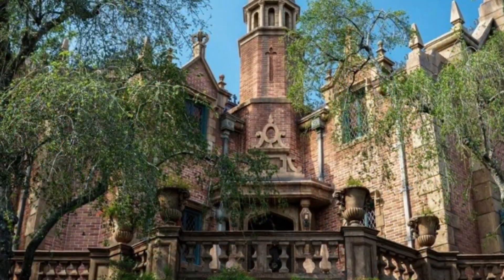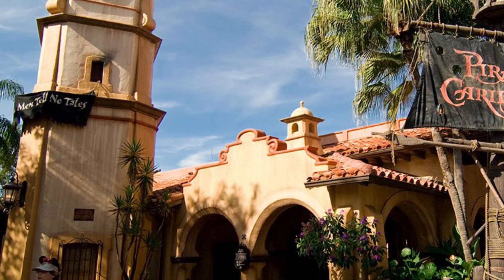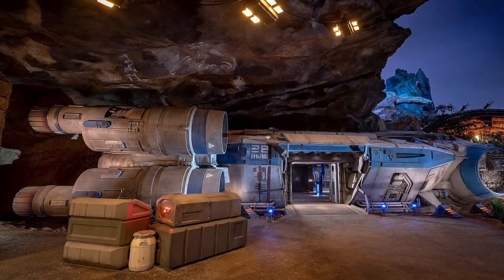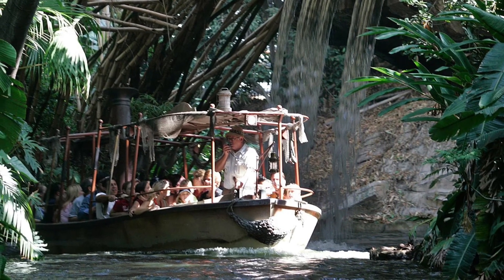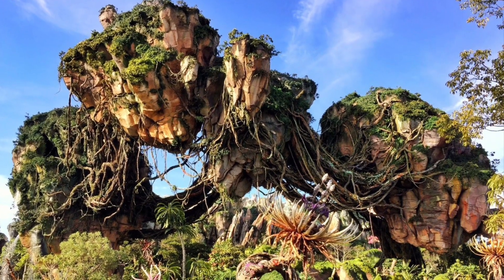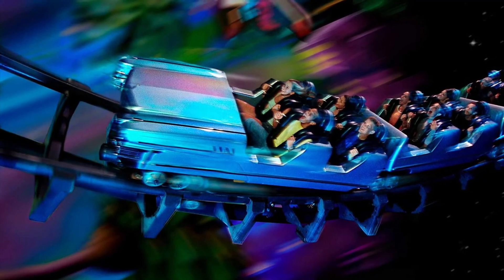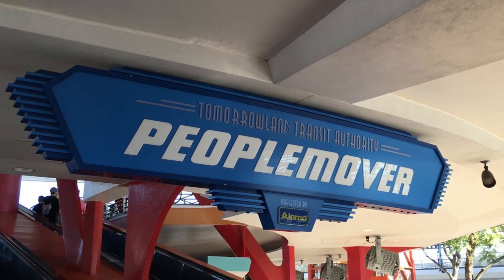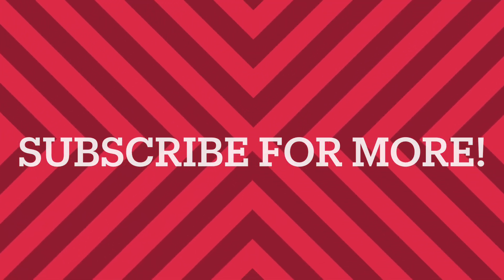My Top 10 Disney Rides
This my opinion of the top 10 Disney rides! I hope you enjoy it my opinions and a little bit of history!